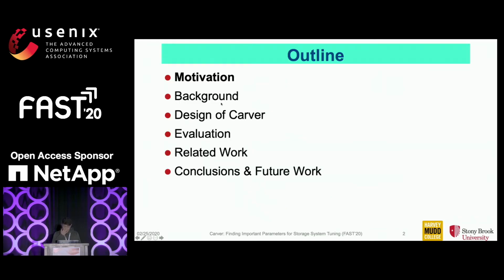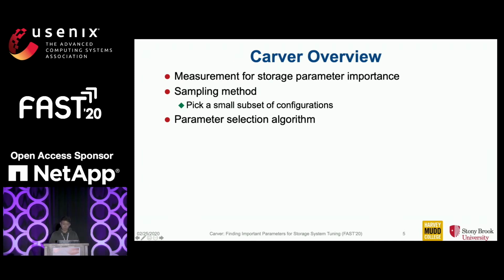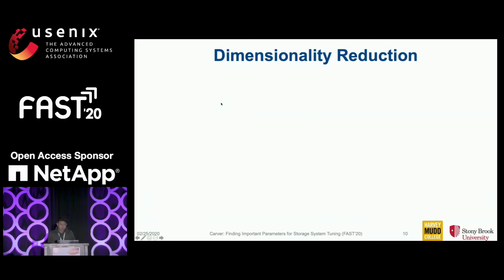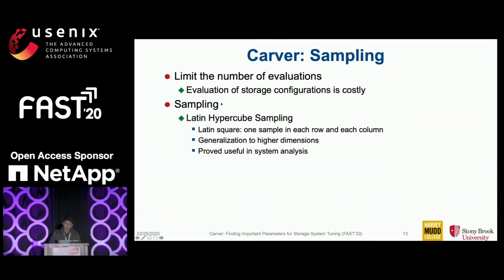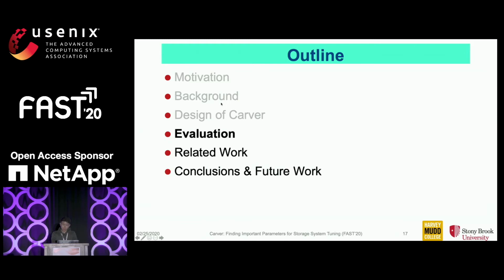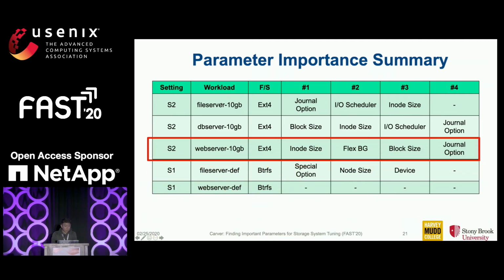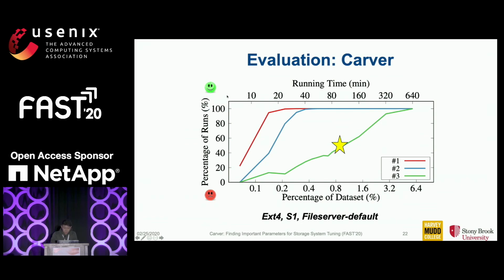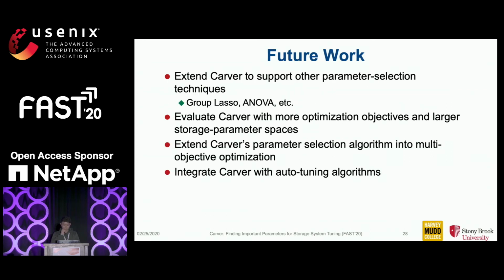FAST '20 - Carver: Finding Important Parameters for Storage System Tuning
Carver: Finding Important Parameters for Storage System Tuning

Zhen Cao, Stony Brook University; Geoff Kuenning, Harvey Mudd College; Erez Zadok, Stony Brook University

Storage systems usually have many parameters that affect their behavior. Tuning those parameters can provide significant gains in performance. Alas, both manual and automatic tuning methods struggle due to the large number of parameters and exponential number of possible configurations. Since previous research has shown that some parameters have greater performance impact than others, focusing on a smaller number of more important parameters can speed up auto-tuning systems because they would have a smaller state space to explore. In this paper, we propose Carver, which uses (1) a variance-based metric to quantify storage parameters’ importance, (2) Latin Hypercube Sampling to sample huge parameter spaces; and (3) a greedy but efficient parameter-selection algorithm that can identify important parameters. We evaluated Carver on datasets consisting of more than 500,000 experiments on 7 file systems, under 4 representative workloads. Carver successfully identified important parameters for all file systems and showed that importance varies with different workloads. We demonstrated that Carver was able to identify a near-optimal set of important parameters in our datasets. We showed Carver’s efficiency by testing it with a small fraction of our dataset; it was able to identify the same set of important parameters with as little as 0.4% of the whole dataset.